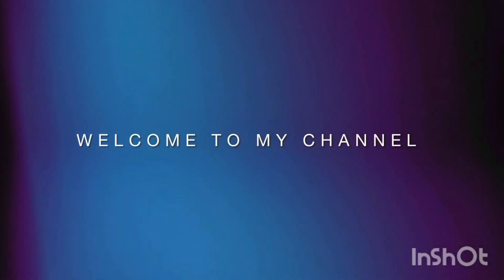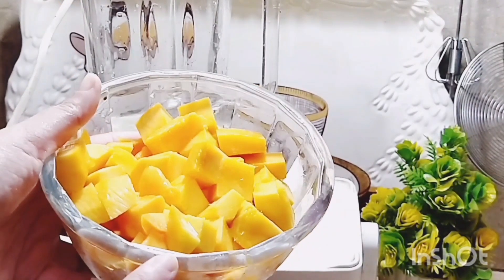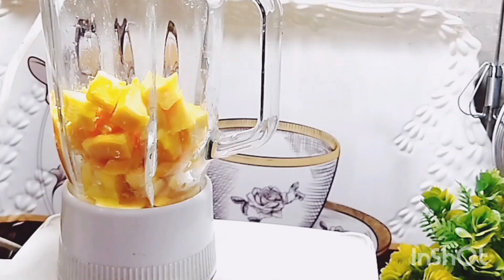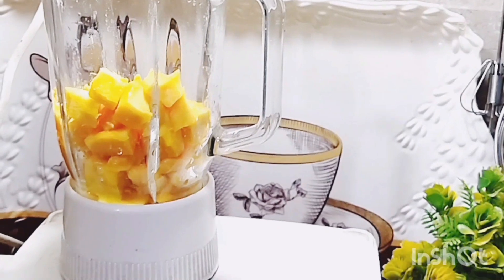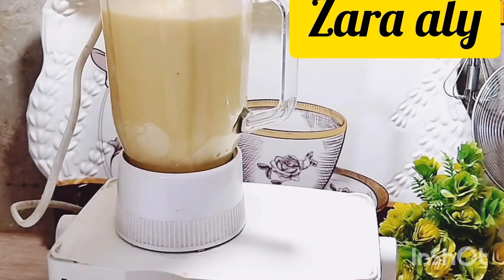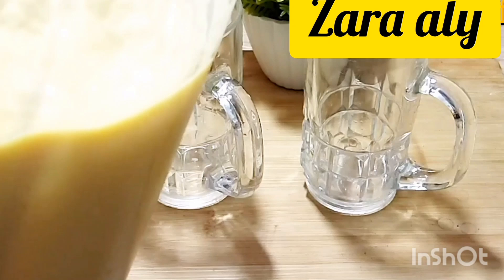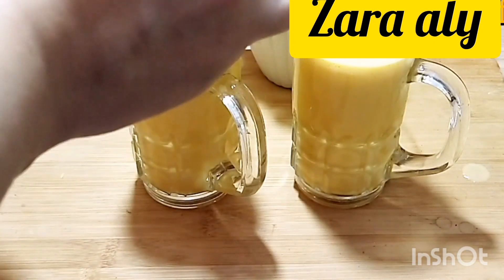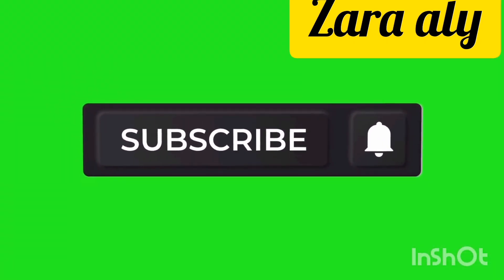Mango Milk Shake //mango shake//summer season drink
Mango Milkshake